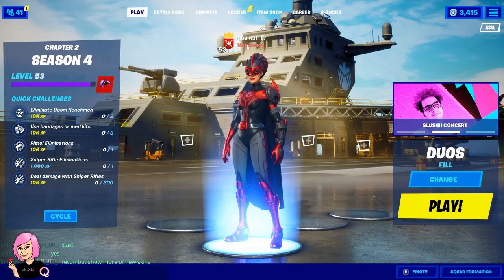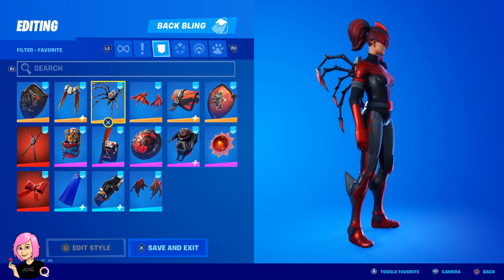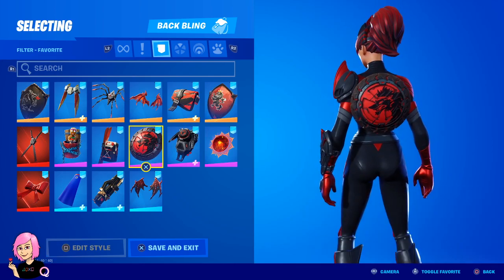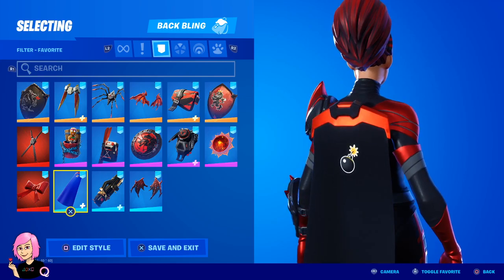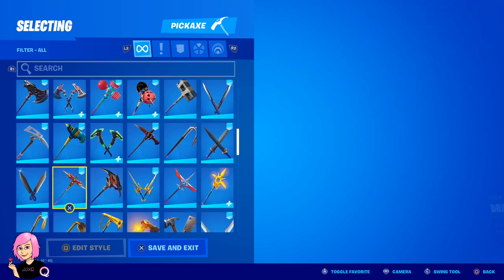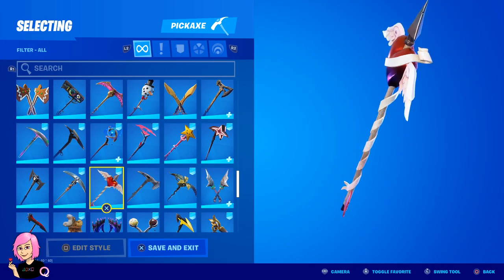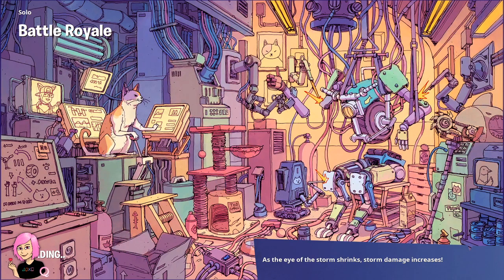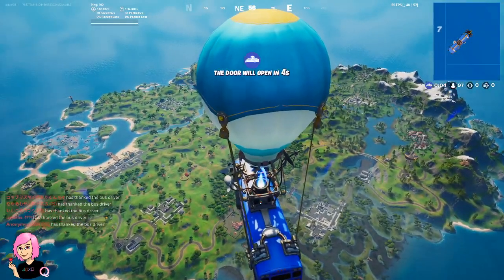*NEW* VENTURA COMBO SHOWCASE + GAMEPLAY / VENTURA VILLAIN STYLE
Here are some combos that I came up with on Ventura's Villain Style!

Hi! I’m Quain! I started streaming to have a record of my own gameplays and as time passed by, I got to meet new awesome people and fell in love with streaming. I hope we can be friends talk about games, anime and stupid life in general! I don't know on what games I should stream but now I'm focusing on fortnite in this channel. But I do stream valorant and other story games on twitch!

►Epic name: quain311